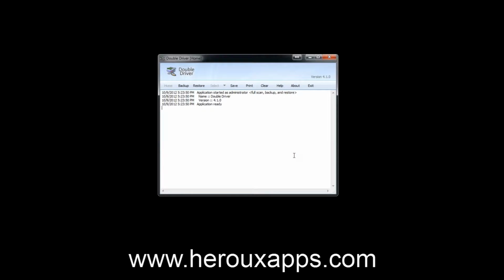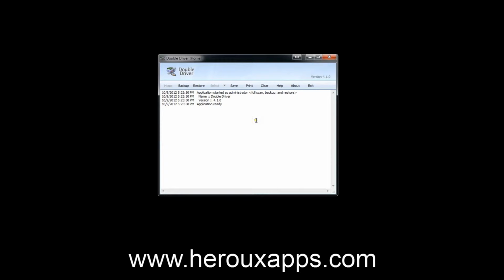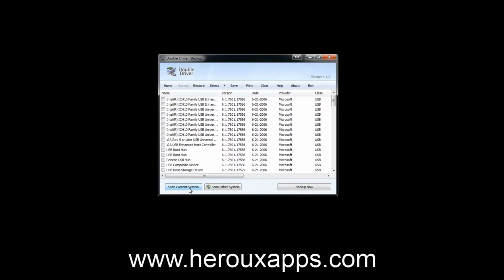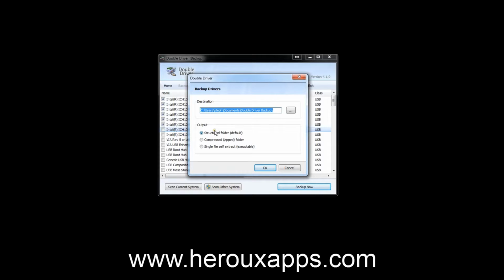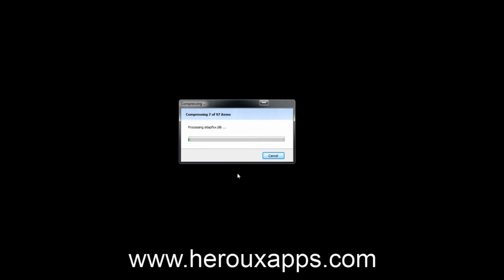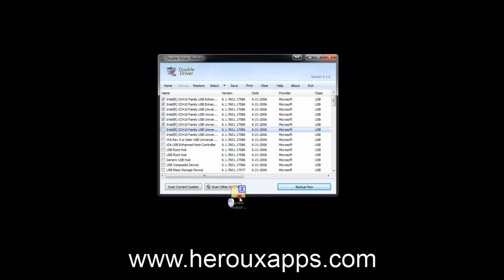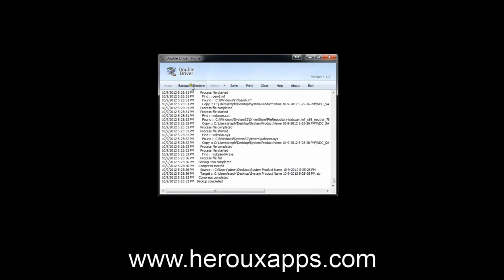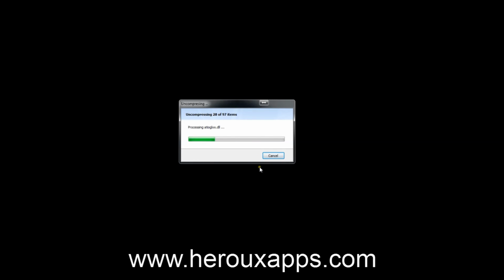Double driver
Backup your Windows Drivers.